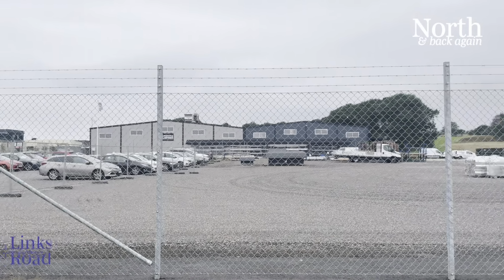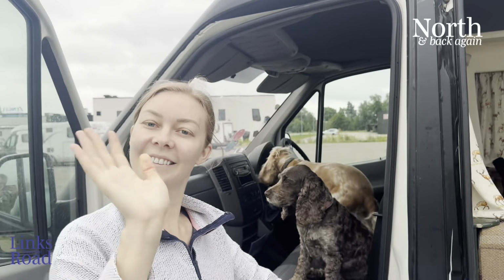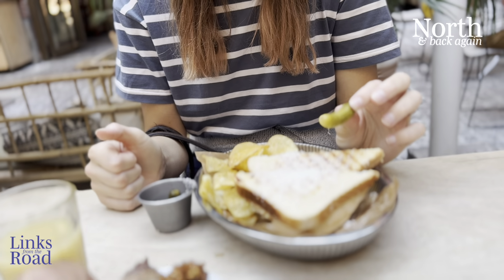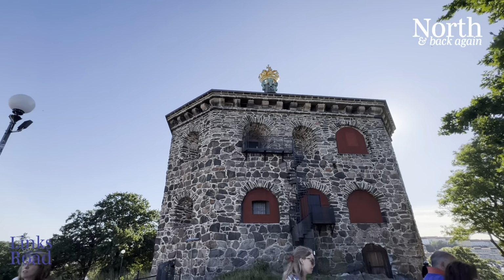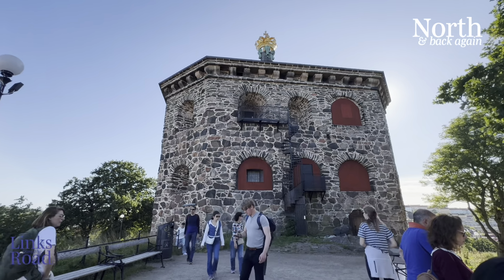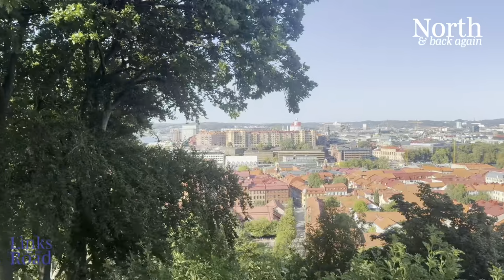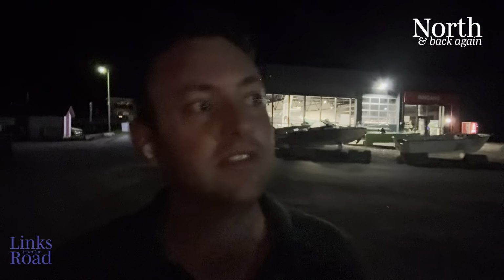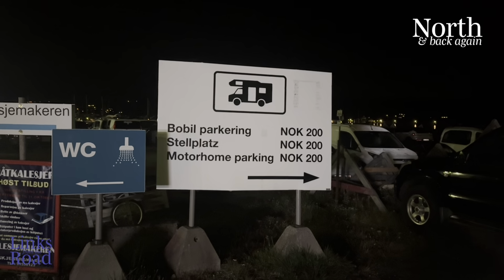Day 5 - Gothenburg & crossing into Norway - North & back again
Welcome back to another day in the van.

I hope you enjoyed yesterday's slightly different video - Viken and Helsingborg Golf Klubb.

Harriet and I have taken the van north again. From a functional motorhome stop south of Gothenburg, we took a few hours to explore the city. It wasn't what I was expecting at all. It was colourful and quaint. Ornate facades stand above ancient cobbled streets. Gothenburg is somewhere we'd never have travelled to without this trip, and missed out on.

Once we'd had our fill, we headed back in the van to drive the next few hours north. We've now crossed the Norwegian border, meaning this is our 8th country in 5 days.

Hope you enjoy the video. Please do share it with anyone who you think might enjoy travelling along on this vlog series up the Arctic Circle.

Sam & Harriet